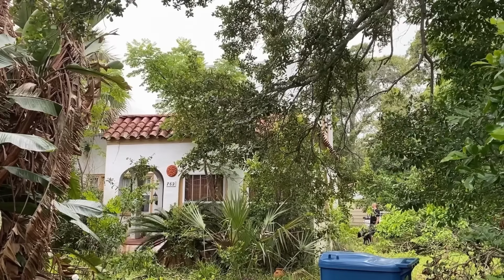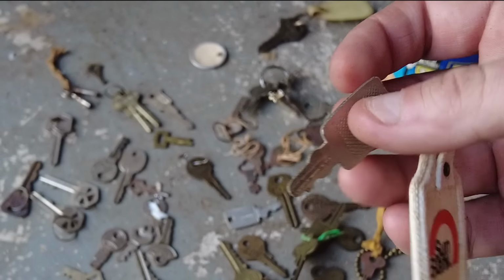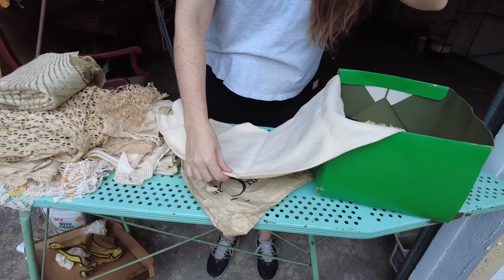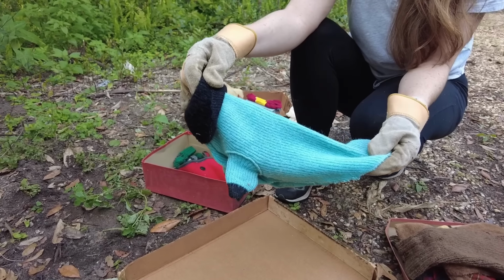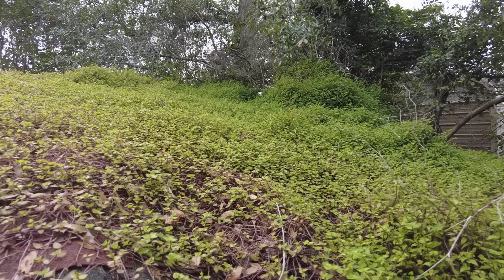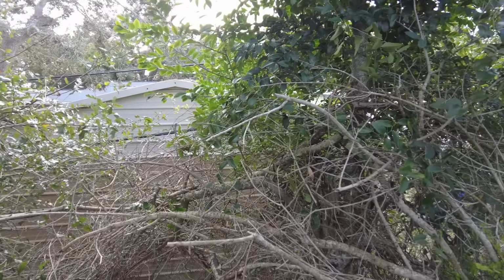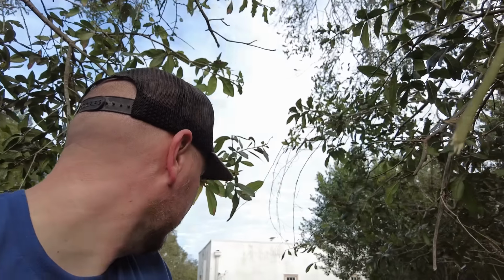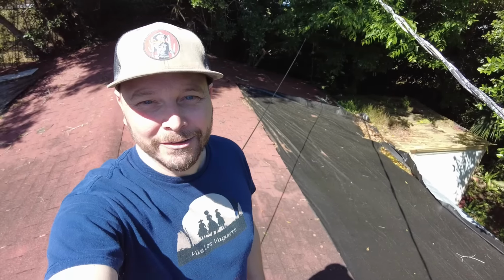More DISCOVERIES! (Garage Cleanup) Ep. 25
Join us as we start to cleanup the garage and discover more antiques! We sort through an antique trunk and then Hal begins to setup his tools and workshop in our new garage. There are several holes in the garage roof that must be navigated.